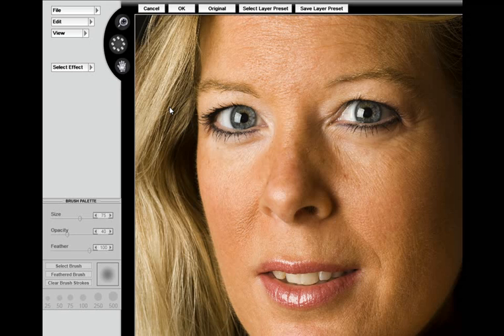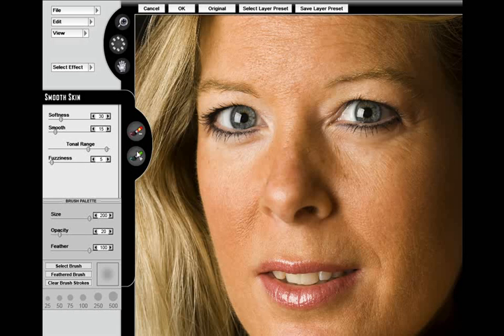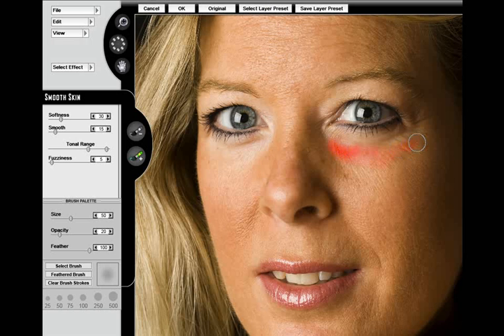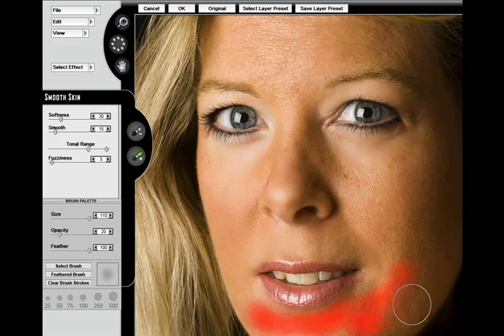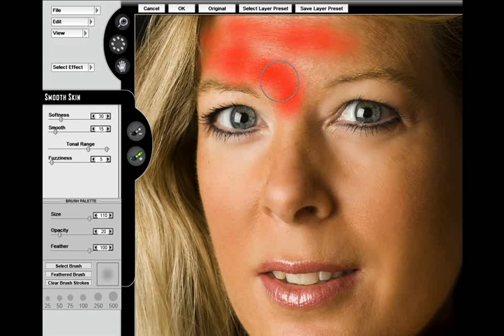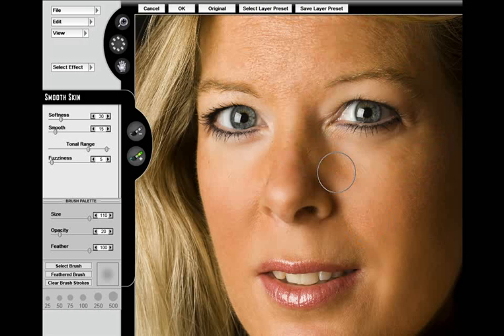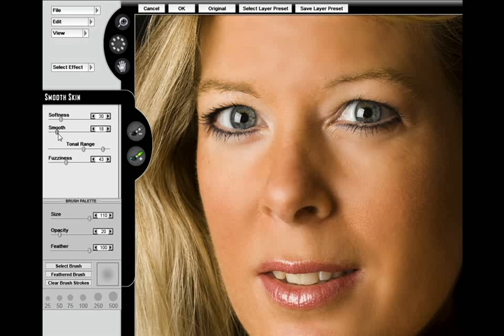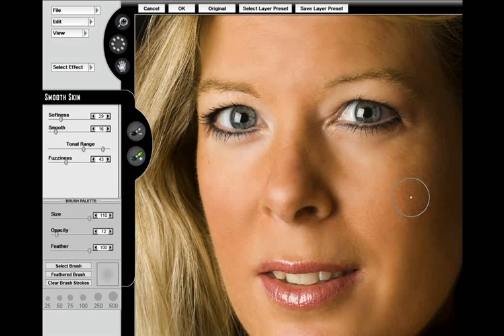Portrait Retouching Techniques using Photoshop Filters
In this video you'll learn how to quickly retouch bad skin using the filter by Auto FX called Mystical Tint Tone and Color. This works in Photoshop and easily fixes and smooths skin to make it look healthy and natural and very pleasing to the eye.